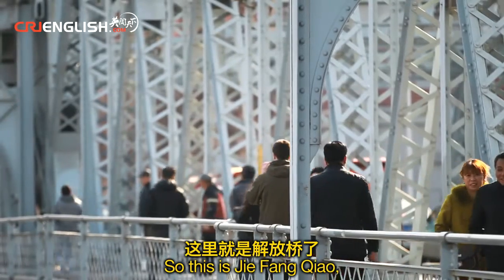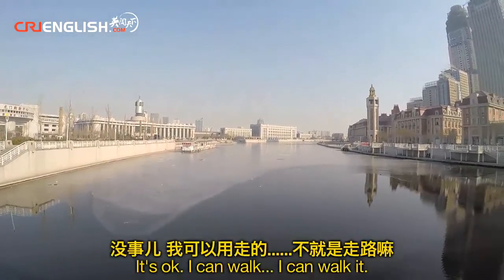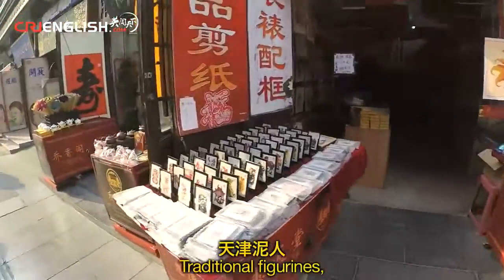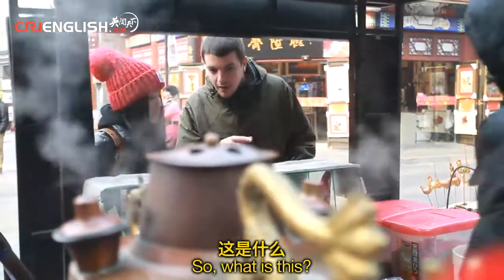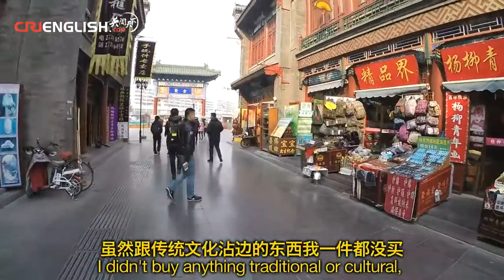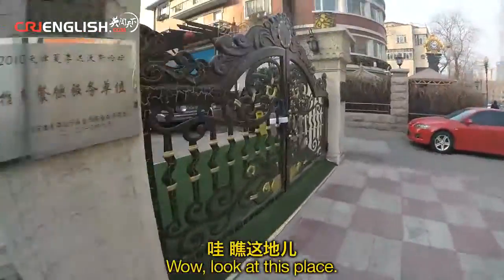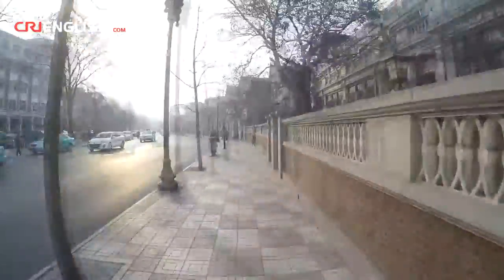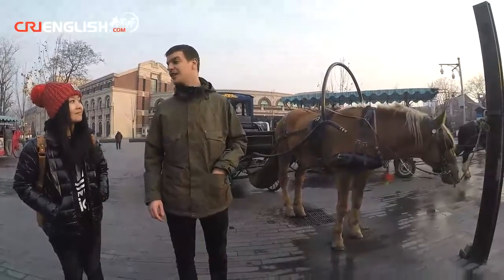天津的瓷房子 TIANJIN: The Porcelain House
The C4 Show's host Stuart travels to Tianjin with the help of Baidu travel for more stupid adventures